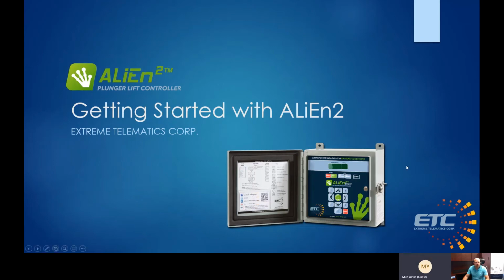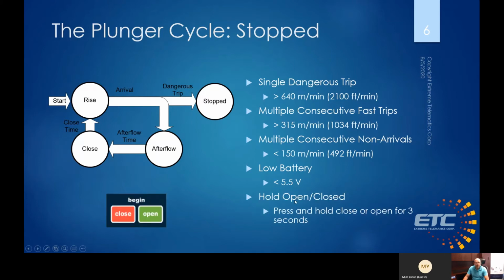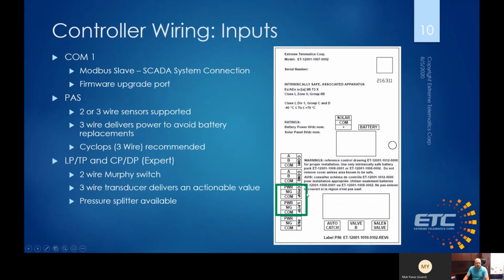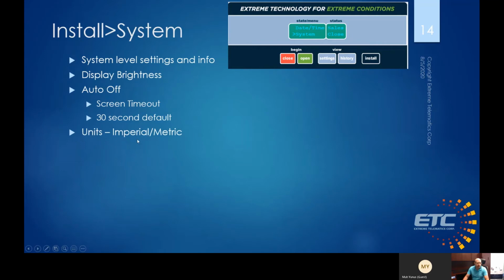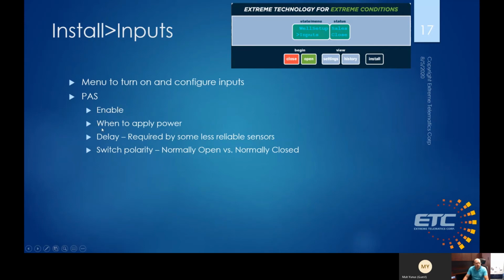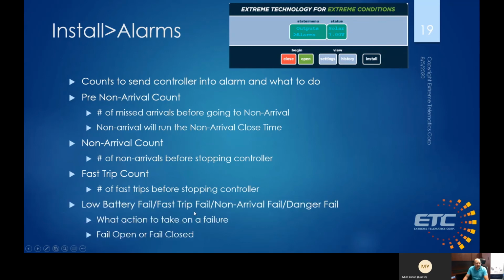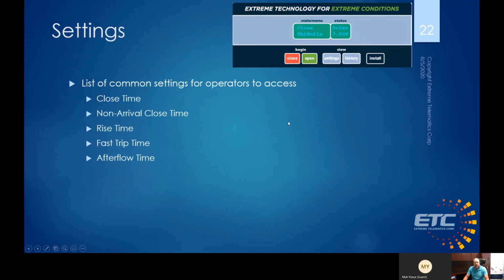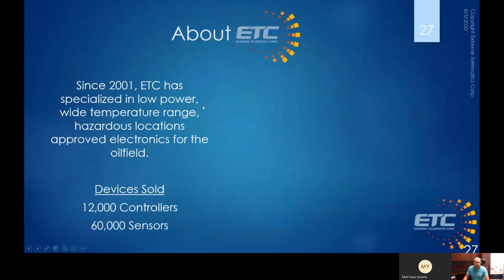Getting Started with the ALiEn2 Plunger Lift Controller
This is a high level course that is targeted at new installers and operators of the ALiEn2 Plunger Lift Controller. It covers:

ALiEn2 Simulator
Basic Navigation
The Plunger Cycle
Model Comparison
Available Connections
Controller Wiring
Optimization Cycles
Install Menu
Settings
History
Support